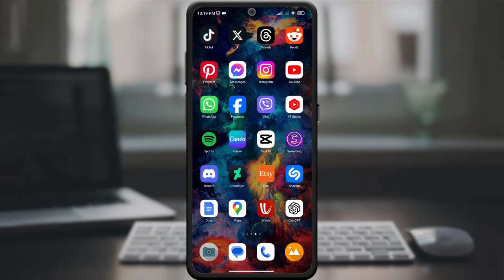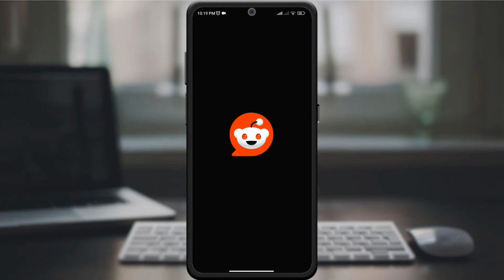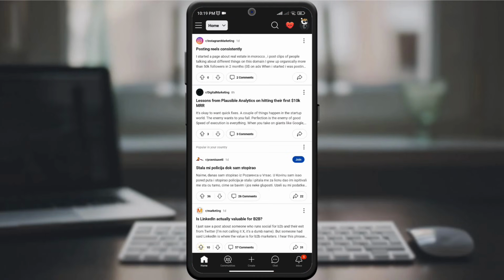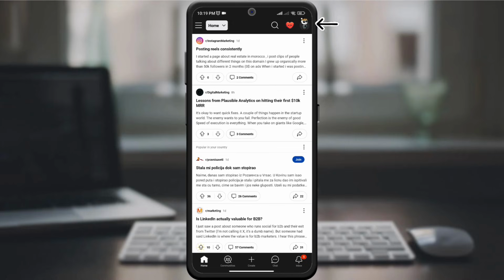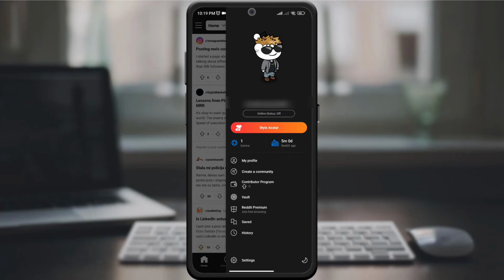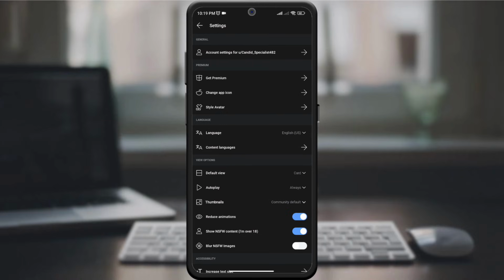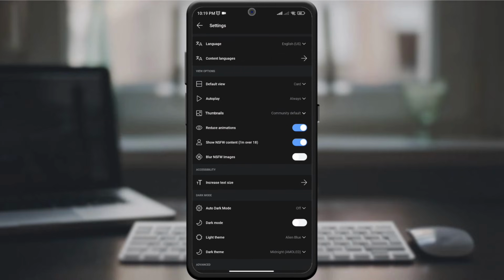How To Turn On/Off Blur NSFW Images On Reddit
Learn How To Turn On/Off Blur NSFW Images On Reddit
In this video tutorial, we will show you how to easily turn on or off the blur NSFW (Not Safe For Work) images feature on Reddit. Whether you want to filter out explicit content or allow it to be displayed, we will guide you through the simple steps to customize this setting to suit your preferences. To get started, make sure you are logged into your Reddit account and access the settings menu. From there, navigate to the "Content Options" section and look for the NSFW content settings. Here, you can toggle the blur NSFW images feature on or off with just a click. By following our step-by-step instructions, you can easily control the visibility of NSFW content on Reddit according to your preferences. Don't miss out on this easy customization option that can enhance your browsing experience on the platform.